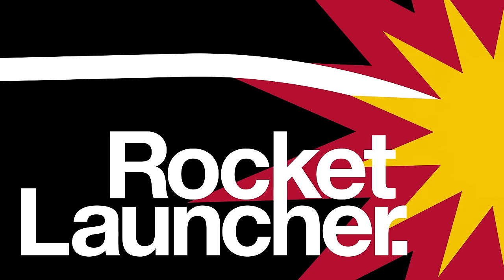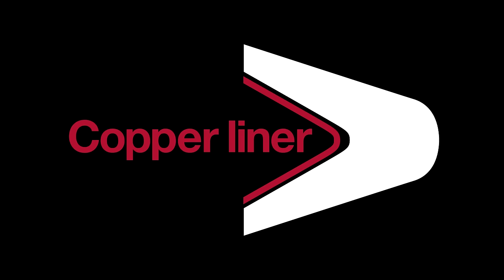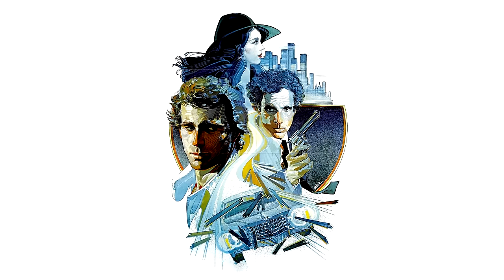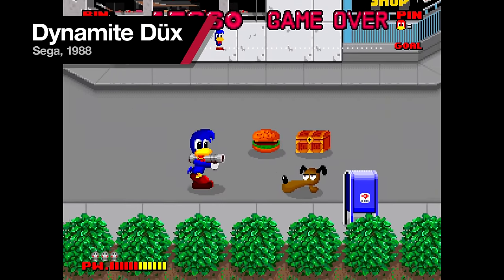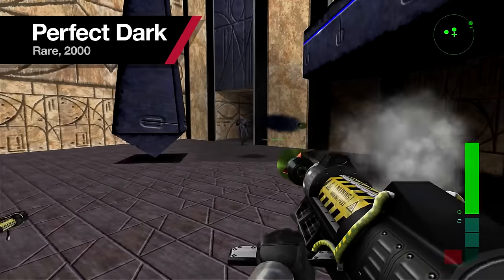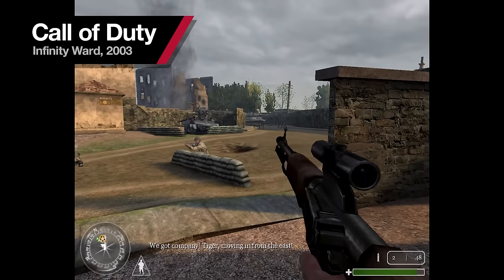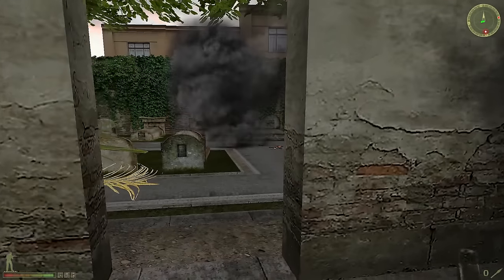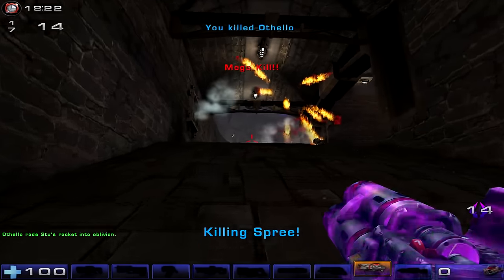Rocket Launcher.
Next up: P90.